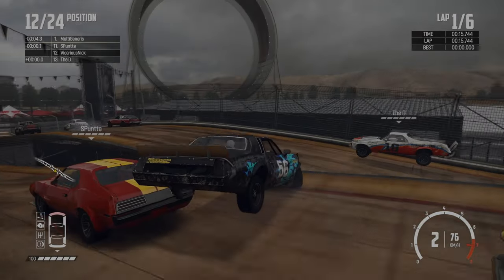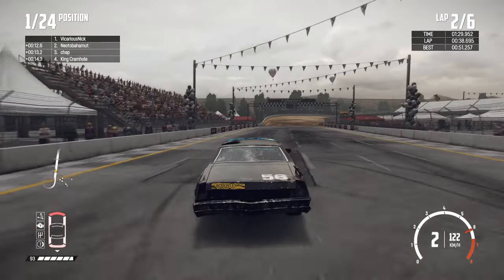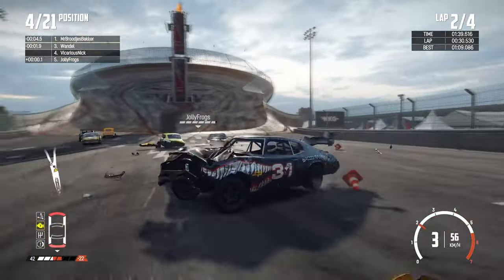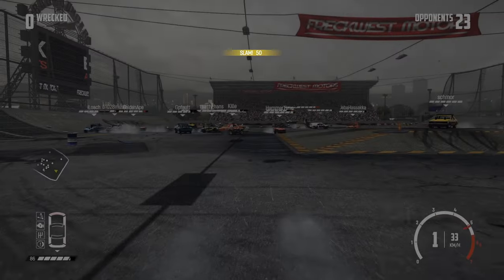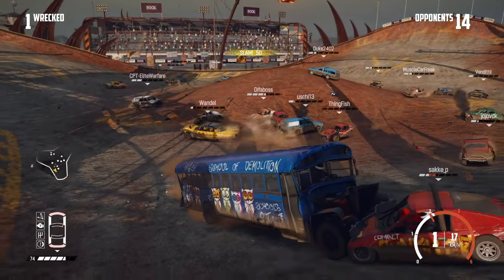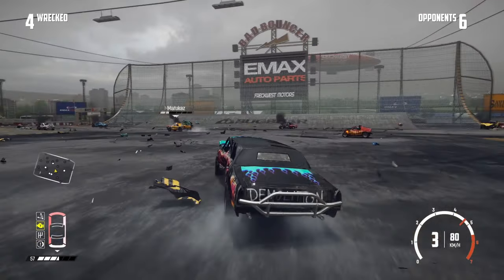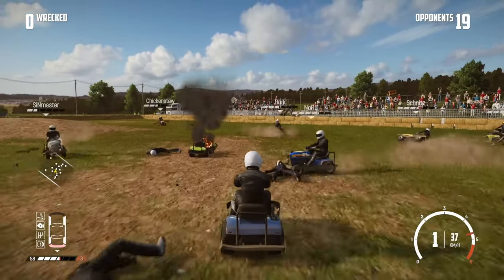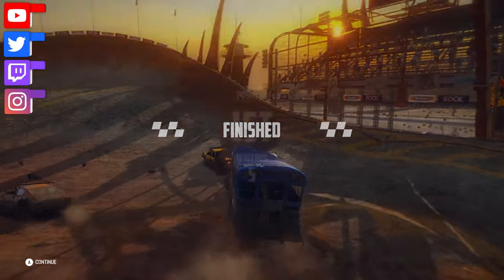Wreckfest Is The Most UNDERRATED Racing Game of All-Time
In this new series "UNDERRATED" we check out games that I feel are essentially hidden gems or "underrated" and just didn't fully get the love they deserve. Today we are looking at WRECKFEST made by BugBear Entertainment.

My Specs:
CPU: i7 10700
GPU: ASUS 2070 SUPER OC
RAM: 32 GB DDR4 3600mhz
Power Supply: Corsair 850w
Motherboard: Z490 MSI
Keyboard: Razer Huntsman V2 TKL
Mouse: Razer Viper Ultimate
Headset: SHURE SRH840A
Microphone: SHURE SM7B XLR Mic
Mixer: TASCAM Mixcast 4
Webcam: Razer Kiyo PRO